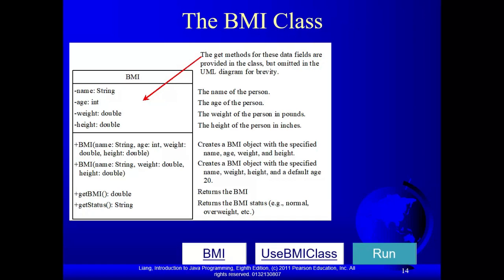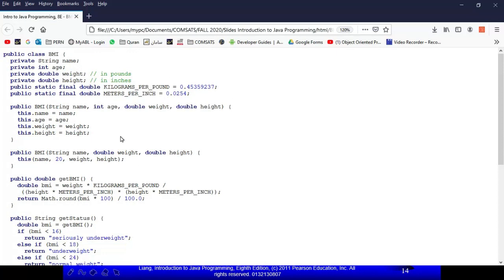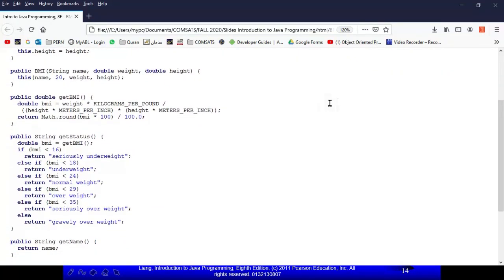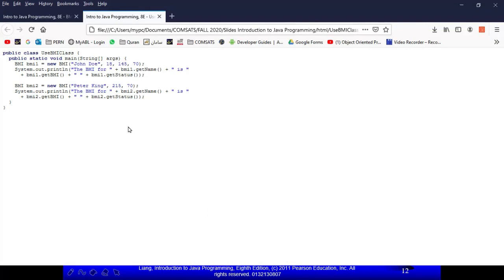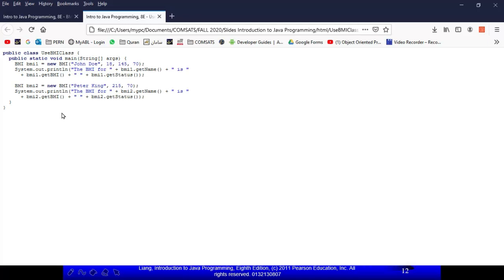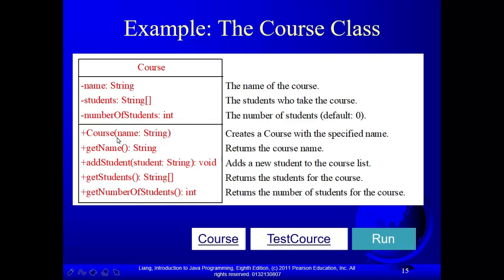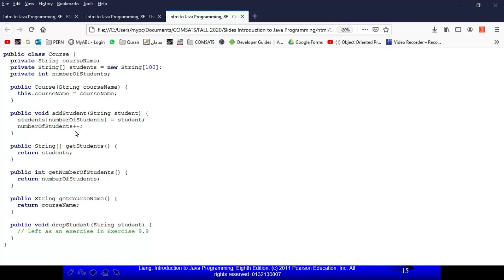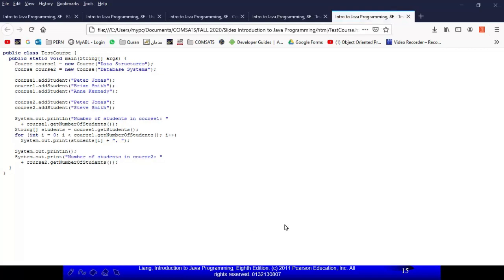Week3 Csc241 Oop Fall2020 Lecture 1 Part 4Of4 1